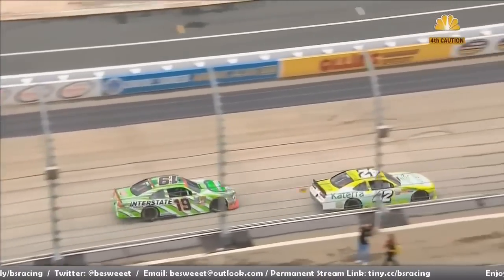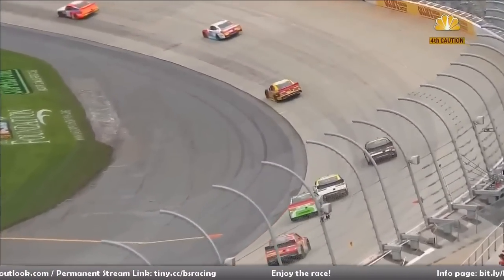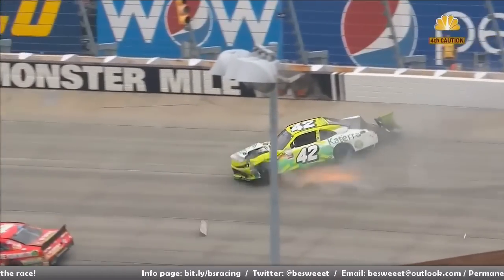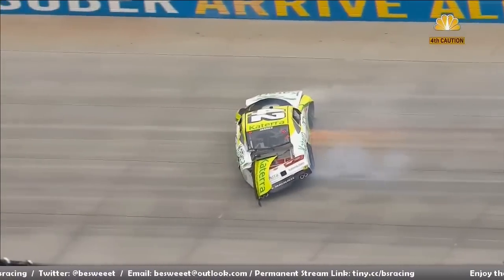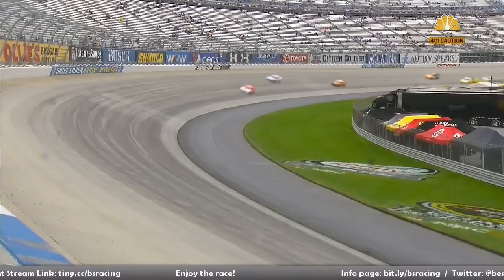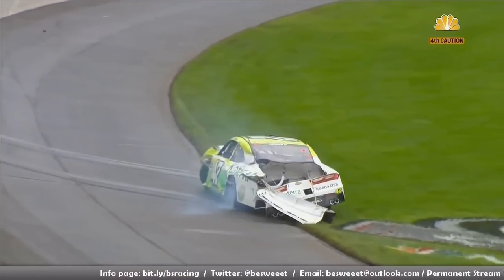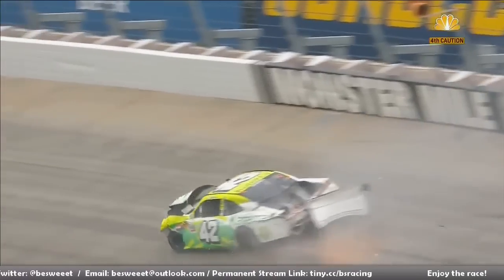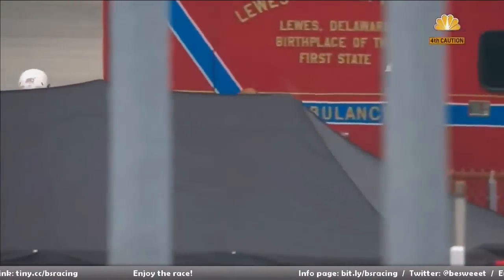NASCAR Xfinity Series 2016. Dover International Speedway. Justin Marks Huge Crash